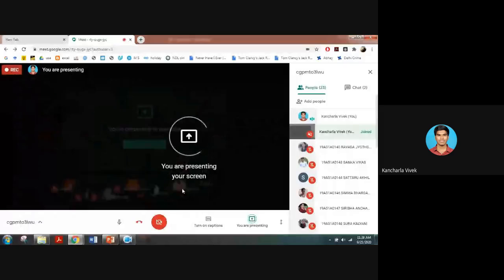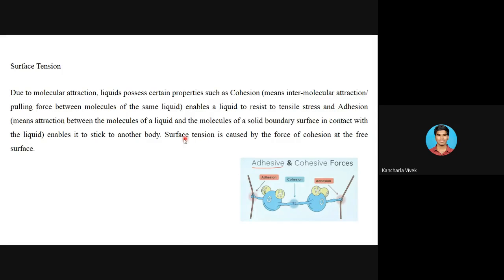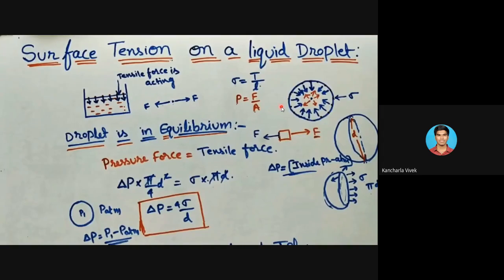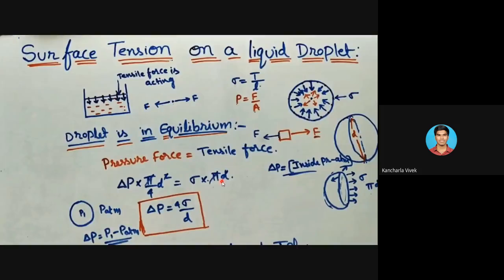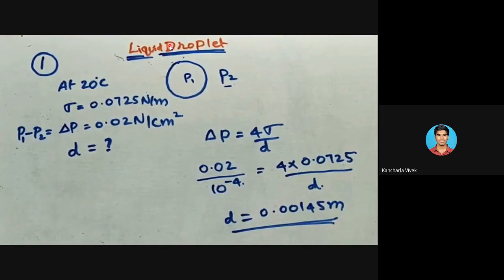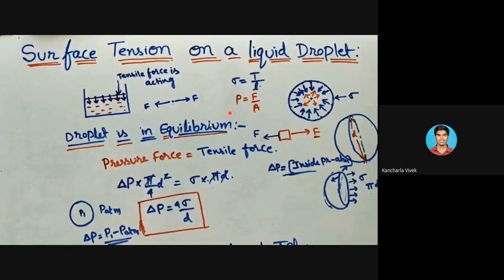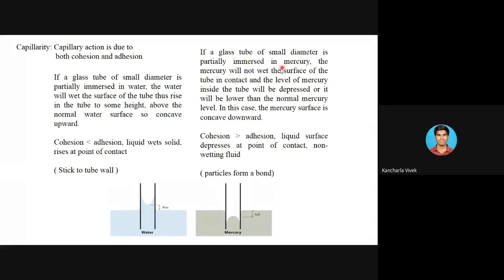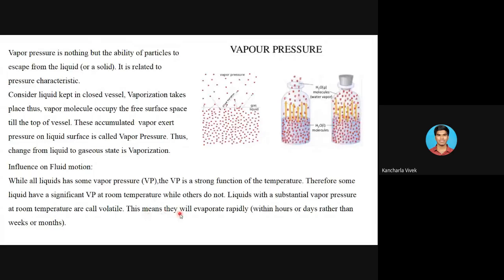FM chapter 1 session 3